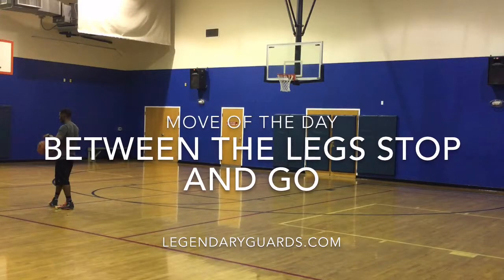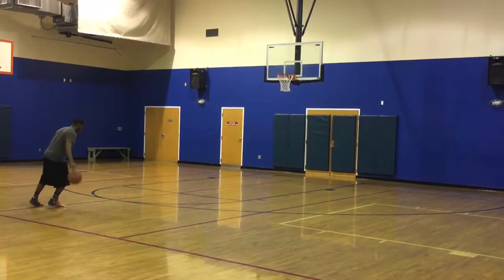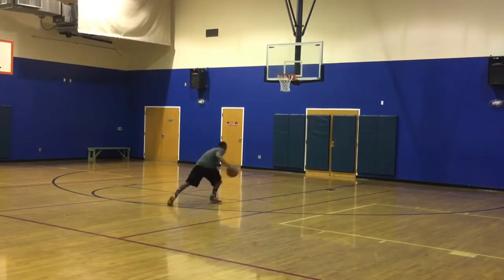Between the legs stop-n-go